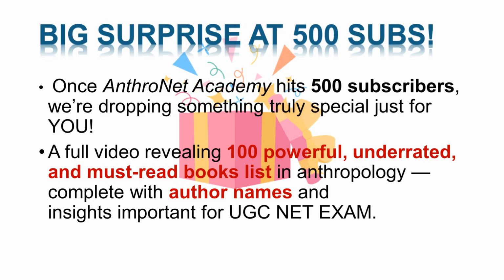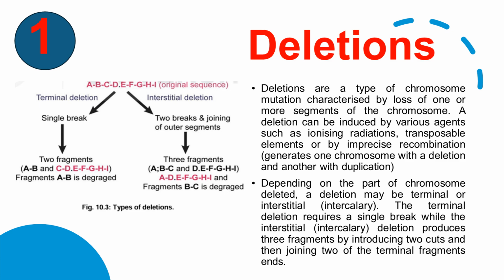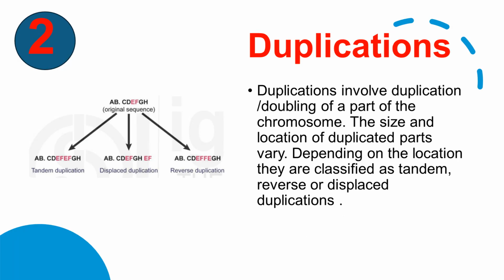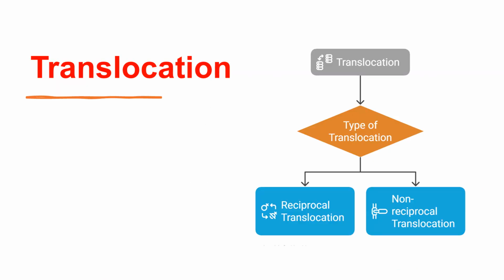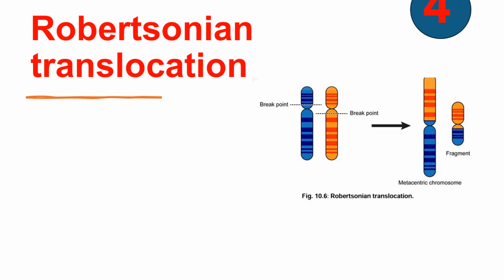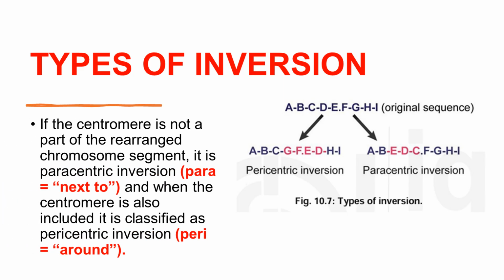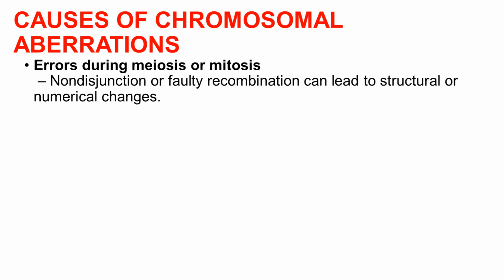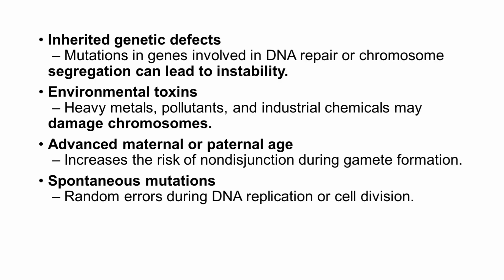STRUCTURAL ABERRATIONS \ UGC NET ANTHROPOLOGY \ PART 2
Structural Chromosomal Aberrations | Explained with Examples | Anthropology/Genetics 🧬

In this video, we dive into the world of structural chromosomal aberrations — what they are, why they happen, and how they affect genetic information. Learn about deletions, duplications, inversions, and translocations with clear explanations and simple visuals to make it all easy to understand.

📌 Topics Covered:

What are structural aberrations?
Types: Deletion, Duplication, Inversion, Translocation
Reciprocal vs Non-reciprocal Translocation
Causes of chromosomal aberrations
Real-life examples and significance in genetics
Perfect for students of anthropology, genetics, biology, and anyone preparing for competitive exams like NET, UPSC, or university tests!

IMPORTANT BOOK links
Human Genetics, 6e Paperback – 1 January 2021
by Gangane (Author)

1. BD Chaurasia’s Handbook of General Anatomy 7/e Paperback – 12 July 2023
2. Anthropology: Volume - II ( EVOLUTIONARY GENETICS ) [ ENGLISH MEDIUM ] Paperback – 1 January 2011
3. PHYSICAL ANTHROPOLOGY AND HUMAN GENETICS Paperback – 30 December 2018
4. Physical Anthropology Book by P. Nath, Covering Human Evolution, Genetics, Development, Adaptation, Demography, Primates Biology, Applied Anthro., Organic Evolution | Latest edition - 2025 Unknown Binding – 29 November 2024
5. Physical Anthropology and Human Genetics Hardcover – 1 January 2013
6. The people of India Paperback by Sir Herbert Hope Risley (Author), W Crooke (Author)
7. THE TRIBES AND CASTES OF BENGAL, Vol - 1 Hardcover – 1 January 2021
8. Progress of Humans and Future of Mankind Paperback – 16 November 2024
9. Anthropology Demystified Paperback – 1 January 2020
by Akshat Jain IAS (Author)
10. Tribal India Paperback – 17 May 2022
11. Applied Anthropology in India Paperback – 1 January 2014
12. The Tribal Culture of India (by-L.P. Vidyarthi,Vinay Kumar Rai) Paperback – 1 January 1985
13. An Introduction To Social Anthropology Paperback – 1 January 2020
14. An Outline Of Indian Prehistory Paperback – 1 January 2021
15. Cultural Anthropology Paperback – 23 September 2020
16. Pre-Historic Archaeology [Paperback] D K Bhattacharya Paperback – 1 January 1987
17. The Battle For Ancient India : An Essay In The Sociopolitics Of Indian Archaeology Hardcover – 1 January 2008
18. The Tribal Culture of India (by-L.P. Vidyarthi,Vinay Kumar Rai) Paperback – 1 January 1985
19. INDIA: AN ARCHAEOLOGICAL HISTORY (2ND EDITION) (OIP): Paleolithic Beginnings To Early History Foundation Paperback – 26 August 2009
by Dilip K Chakrabarati
20. Prehistory and Protohistory of India: An Appraisal - Palaeolithic, Non-Harappan, Chalcolithic Cultures: No. 7 (Perspectives in Indian Art & Archaeology) Paperback – 31 May 2006
by V. K. Jain (Author), D. N. Jha (Foreword)
21. The Battle For Ancient India : An Essay In The Sociopolitics Of Indian Archaeology Hardcover – 1 January 2008
by Dilip K. Chakrabarti